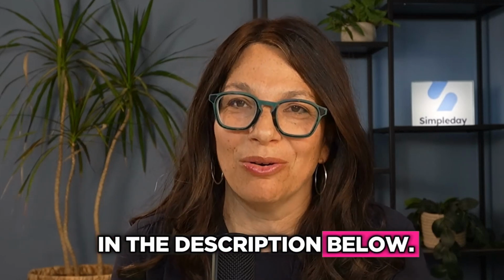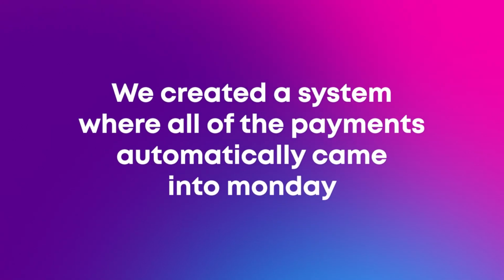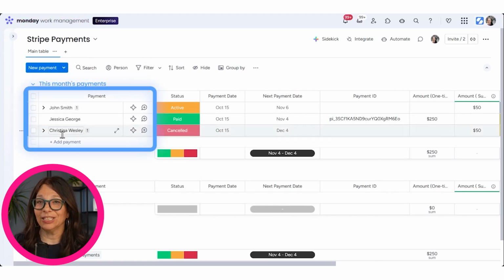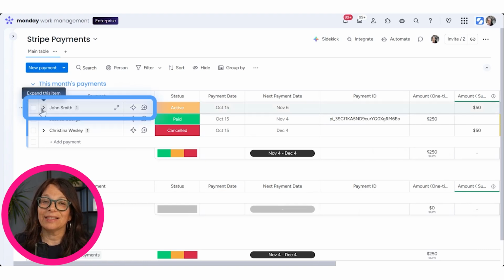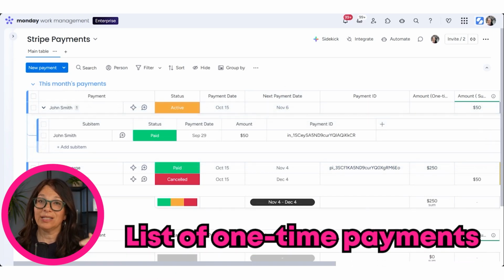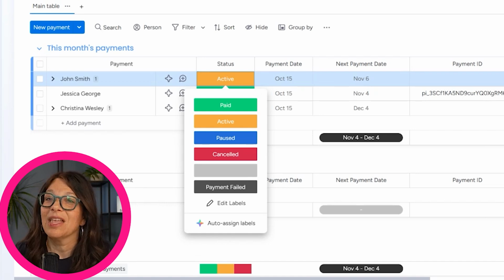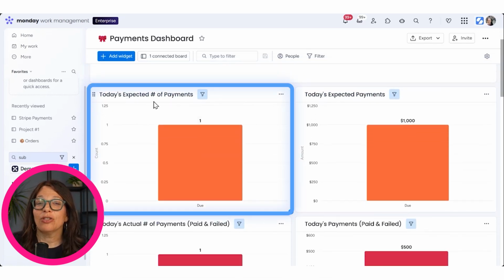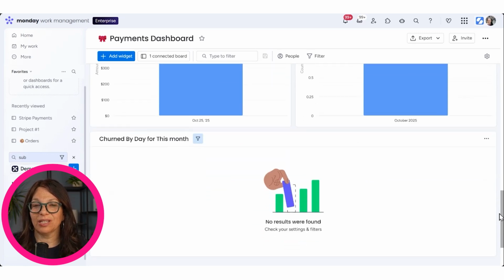monday.com Integration with Stripe: Track Payments Automatically (Using Make)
If you’re collecting payments through Stripe and managing your operations in monday.com, this tutorial is going to make your life a whole lot easier.

Tara walks you through how to automatically send every Stripe payment into monday.com using Make, giving you clear, reliable visibility into your customers, subscriptions, and revenue.

Here’s what you’ll learn:
💡 How to bring every new payment into monday.com without manual work
✨ How new customers appear as items, and returning subscription payments are added as subitems
🔁 How subscription IDs keep everything organized and matched correctly
🚨 How failed payments notify your customer success team right away
📅 How to keep track of upcoming payment dates
📊 How dashboards help you understand daily revenue, monthly trends, and subscription performance

This setup gives you accurate, real-time data—exactly where you need it—so you can run your business with confidence.

⏱️ Chapters

00:00 Intro
00:18 Why this setup matters
01:10 Tools you’ll need (Stripe + monday.com + Make)
02:05 How the payment flow works
03:12 Creating items vs. subitems
04:20 Tracking subscription IDs
05:05 Handling failed payments
06:02 Setting next payment dates
07:10 Building dashboards from the data
08:40 Final thoughts and recommendations

*FREE RESOURCES*

💪 Let’s Chat: Book a free 30-minute consultation to discuss your needs and get personalized support.

*RELATED SEARCHES*